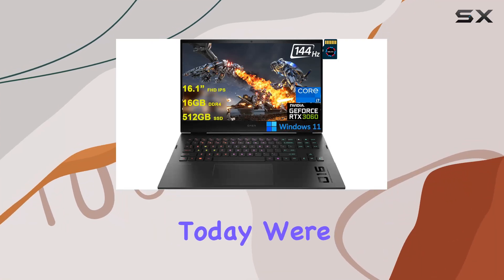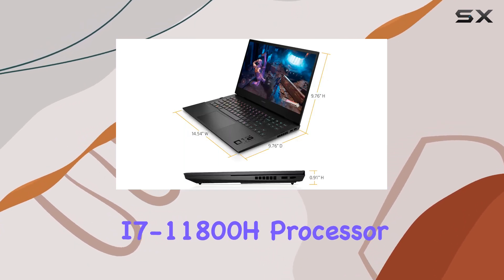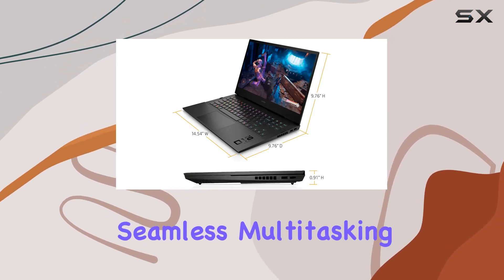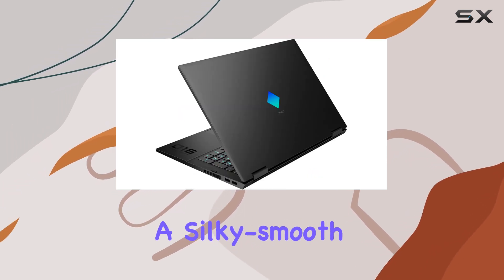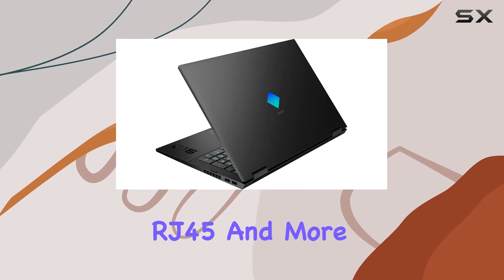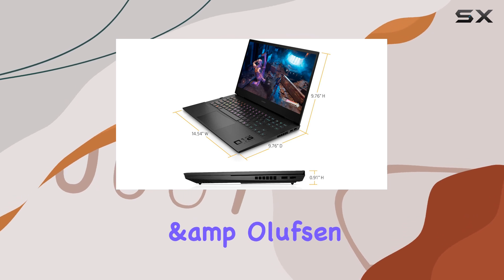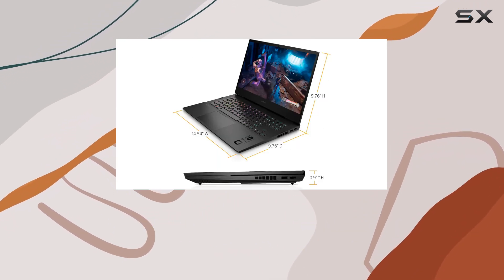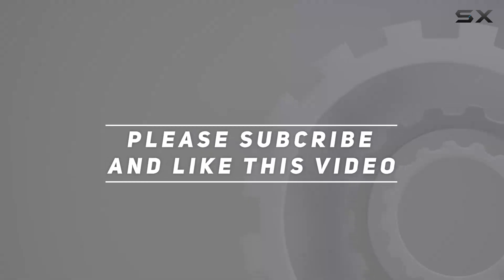HP Omen 16 144Hz i7 3060 Gaming Laptop: Unleash Your Gaming Potential!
0:00 Intro
0:06 Review

Things that we mentioned in this video:
HP Omen 16 Gaming : B09ZNXDBBH